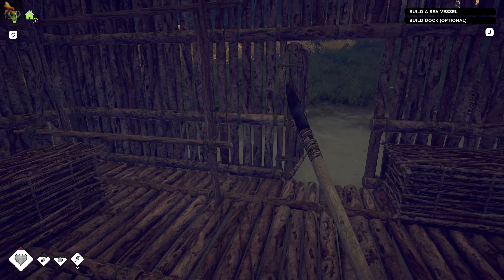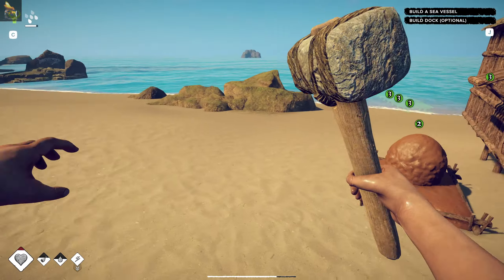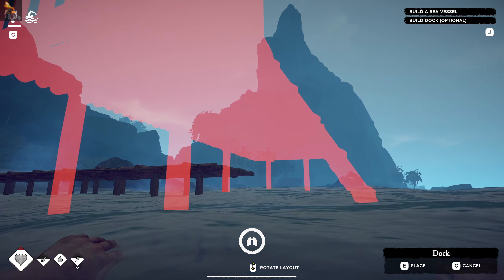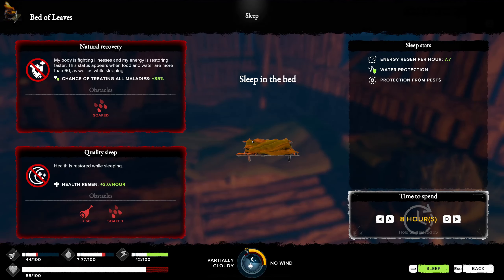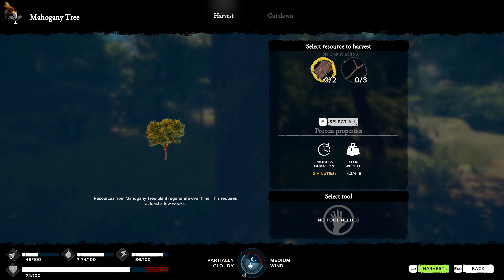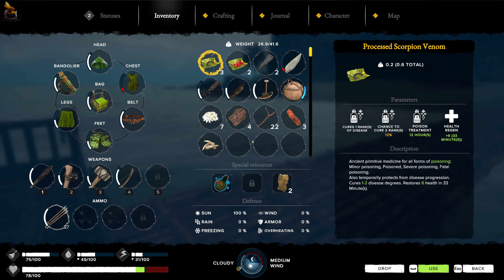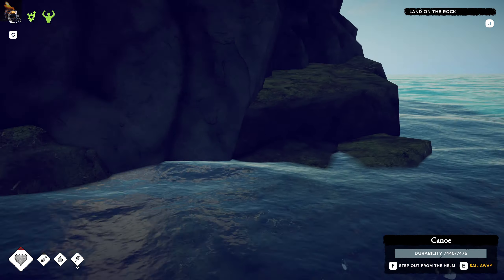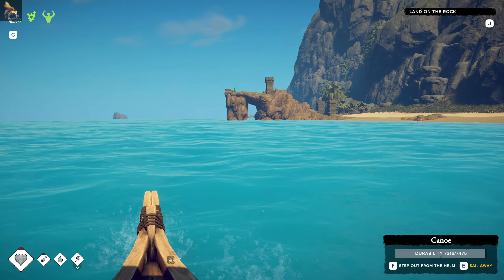Building a Canoe - Survival Fountain Of Youth Gameplay - Ep 10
Welcome to my "Survival: Fountain of Youth" gamplay, the ultimate open-world survival game set in the lush Caribbean islands! As a shipwrecked 16th-century explorer, you must fight against the elements, craft essential tools and shelter, and uncover the mysteries of an ancient civilization while determining your own destiny. With breath-taking graphics, realistic survival mechanics, and an immersive gameplay experience, "Survival: Fountain of Youth" will test your survival skills to the limit in this challenging single-player adventure!

In "Survival: Fountain of Youth," every decision matters as you navigate the treacherous wilderness of the Caribbean islands. Hunt for food, gather resources, and craft weapons and shelter to stay alive. Uncover the secrets of the ancient civilization that once thrived here, and unravel the mysteries of your own fate as you strive to survive against hostile wildlife, harsh weather, and other challenges. With its stunning visuals, gripping gameplay, and an engaging storyline, "Survival: Fountain of Youth" promises an unforgettable survival experience like no other. Get ready to embark on an epic journey of exploration, crafting, and survival in this captivating open-world game!